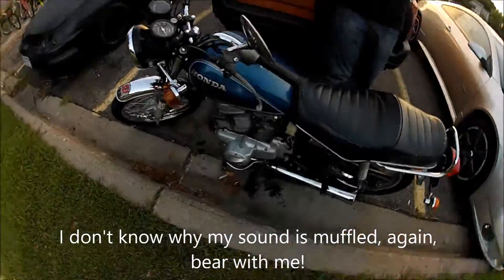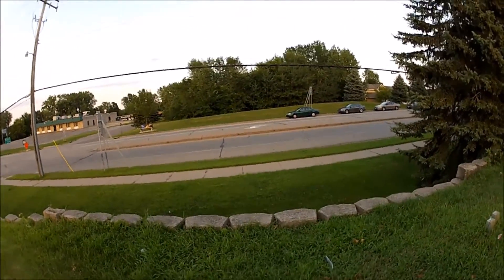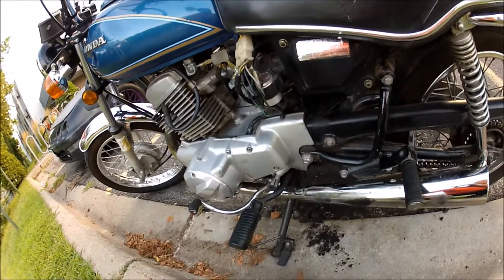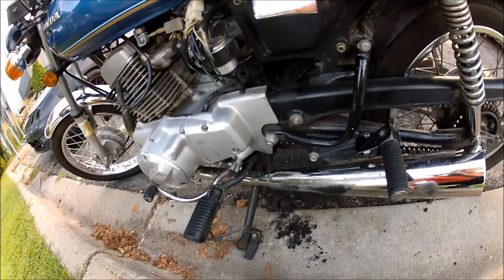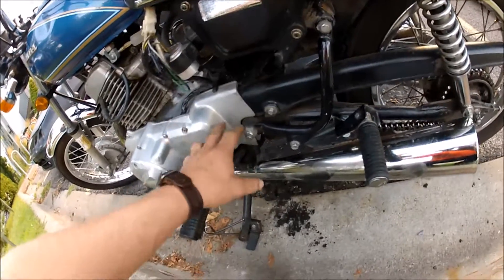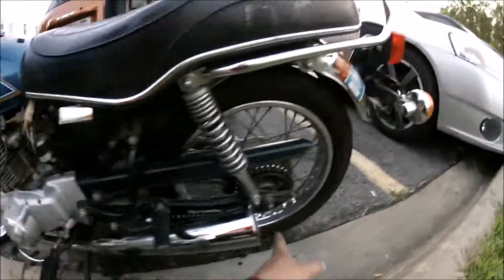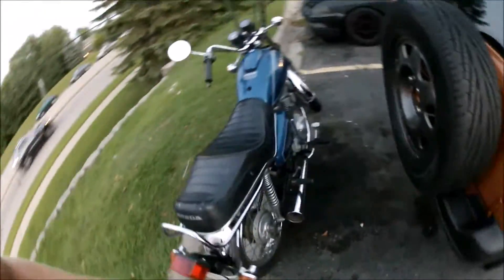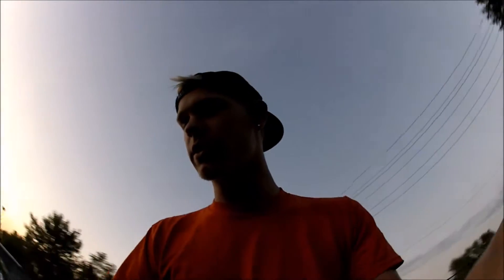MV #3 BROKEN BIKE!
So my bike had some problems, and this video, as horrible as it is, will show you guys what happened!